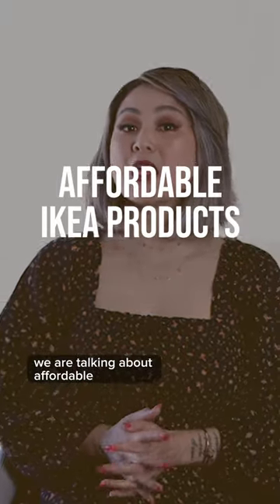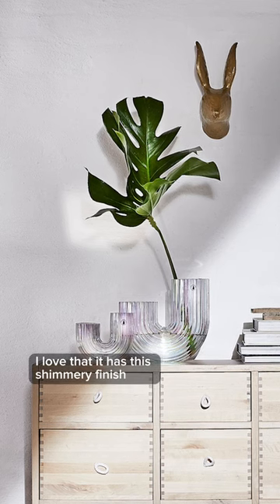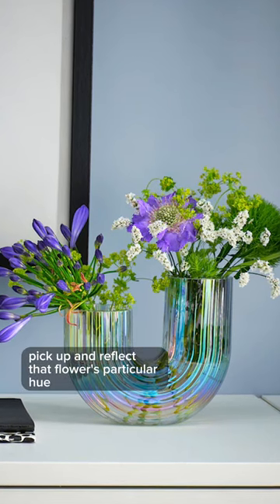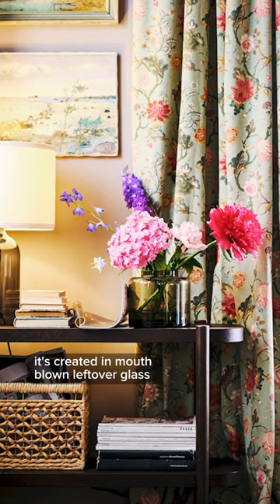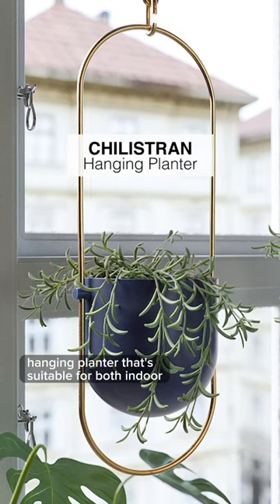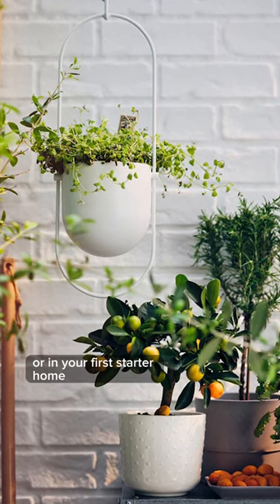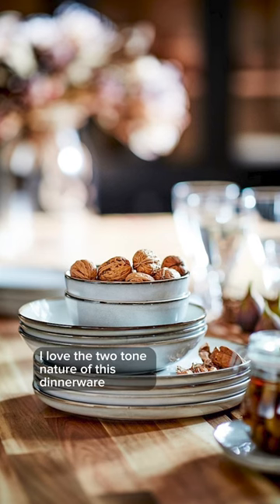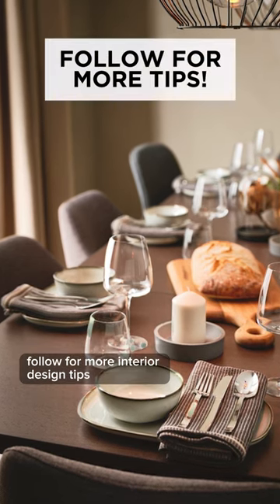Affordable IKEA Products That Look High-End | Pt 6 of 7